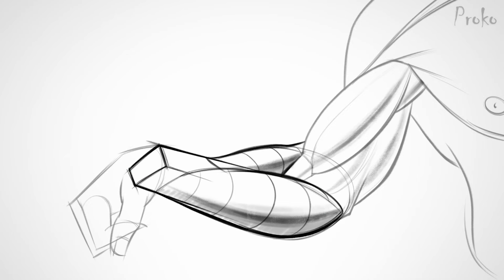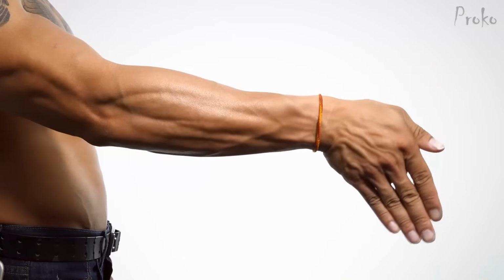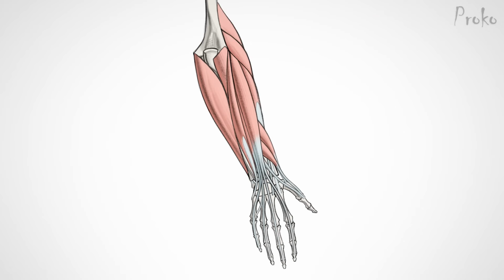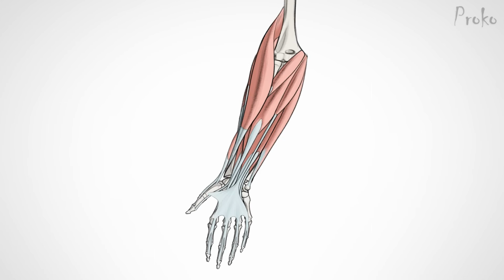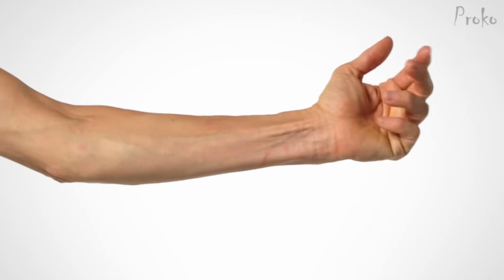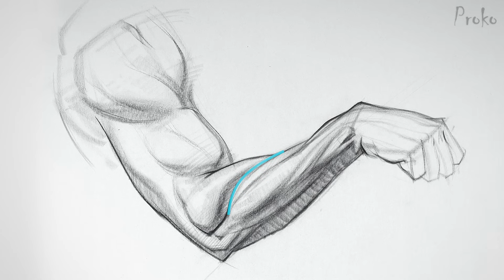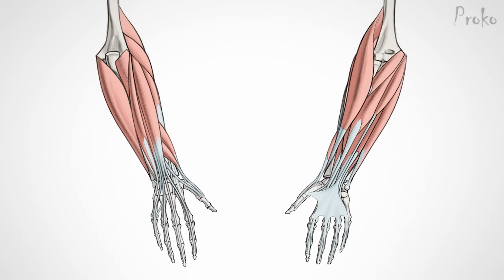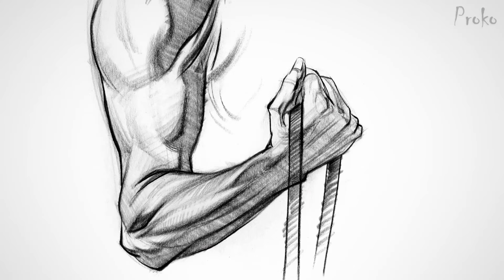How To Draw Forearms - Arm Anatomy for Artists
There’s about 20 muscles in the forearm, but let’s try make it approachable. We’ll learn the forms of the 3 muscle groups and the tendons of the wrist.

The forearm is a complicated area with nearly 20 muscles overlapping and interacting. There are several patterns that make the forearm manageable to draw. It can be simplified into three main groups: the flexors, the extensors, and the ridge muscles. Each group has it’s own unique form. Learning their anatomy will help you design awesomely dynamic arms. It’s a fun and info-packed lesson. If you’re struggling with forearms, hopefully this will help.

Course Description: This free drawing lesson is a sample of the Anatomy for Artists course offered on Proko.com. The premium section has more demonstrations and extended lessons on the forms of the human body. It also has ebooks for each lesson that you can print out for review and has 3d models of bones and muscles that you can spin around, study, and draw from any angle. The premium section for this forearm lesson includes detailed information on every single muscle (not just a general overview!) and several step-by-step demos on how to draw them. The forearms are a hugely complicated area - get the best study aid you can.

CREDITS:

Script - Jesse Martel Stan Prokopenko
Production Assistance - Sean Ramsey James O’Shea (jfoshea.blogspot.com)
Editing - Dzmitry Tsydzik Sean Ramsey, Stan Prokopenko
3D Animation - Jijo Sujathan, Alexander Lee,Stan Prokopenko
3D Modeling - Alexander Lee Marc Felico Camacho,
3D Rigging - Alexander Lee, Ibai Fernandez
3D Texture Painting - James O’Shea, Stan Prokopenko
Hulk Wrangler - John Birchall
Models - Yoni Baker, Anthony Narsis, DeAngelo Townsell, Laura Dasi, Mallory Ownbey, Ryan Moore, Marshall Vandruff

“Flight of the Bumblebee” by Nikolai Rimsky-Korsakov

“X Gon’ Give it to Ya” by DMX